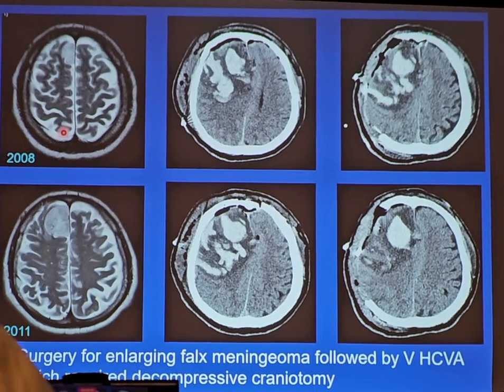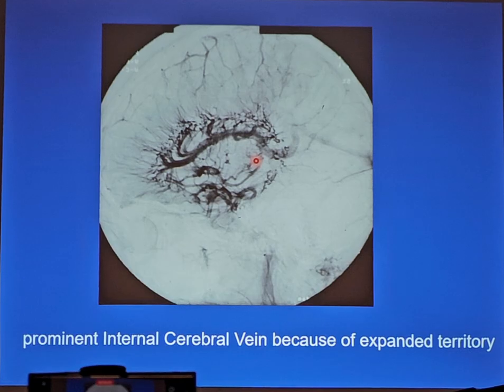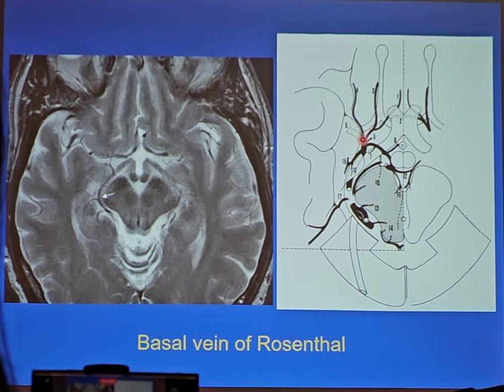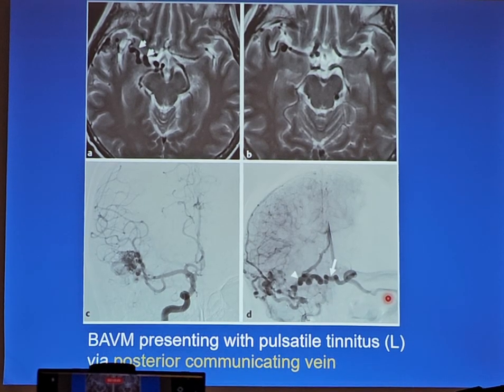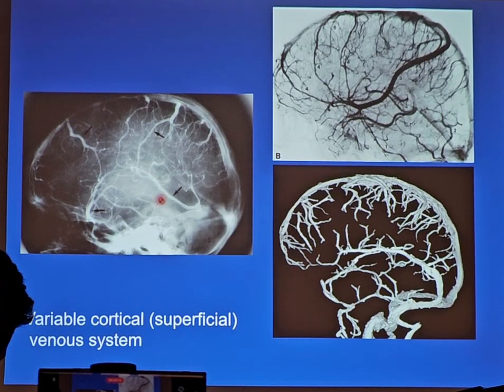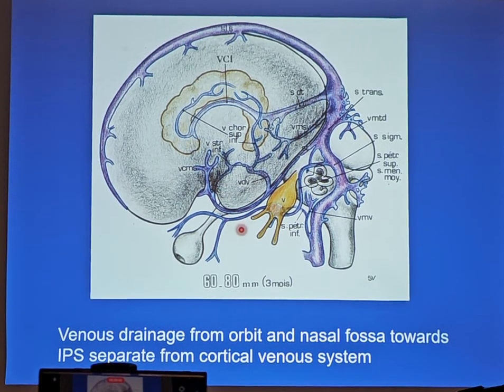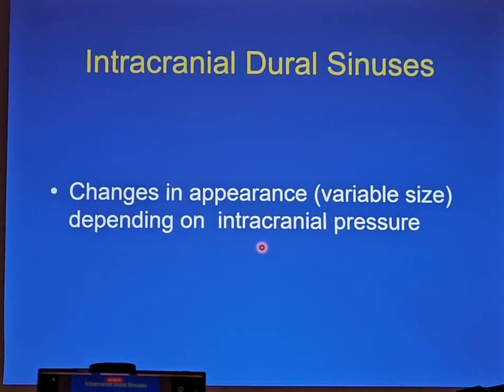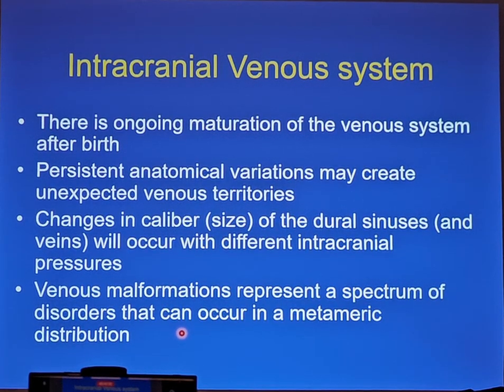PLANET 2026: INTRACRANIAL VENOUS VASCULAR ANATOMY AND POSSIBLE VARIATIONS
Prof: Karel ter Brugge